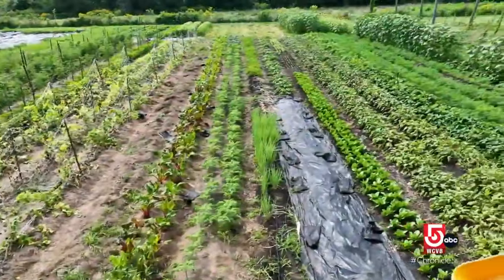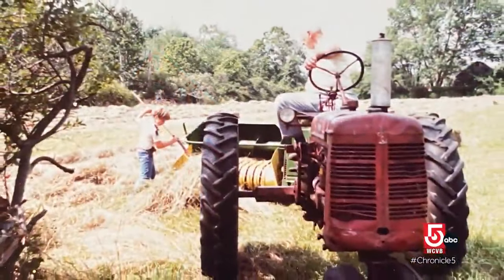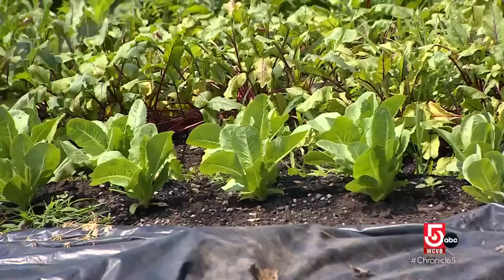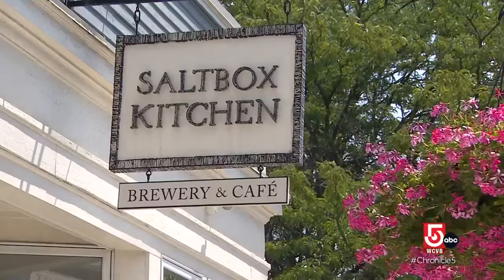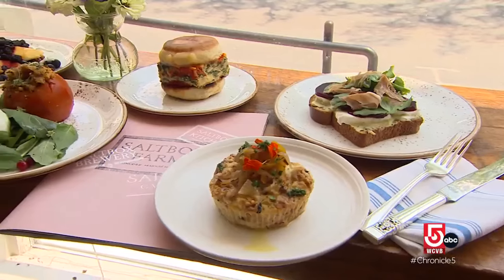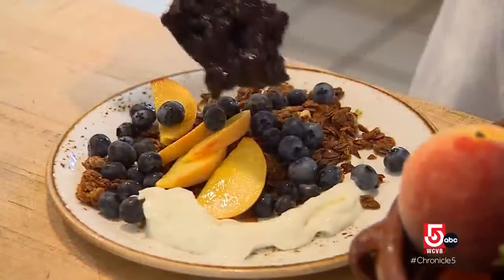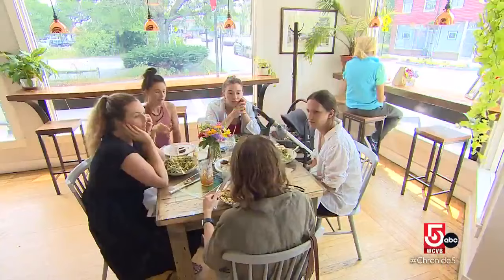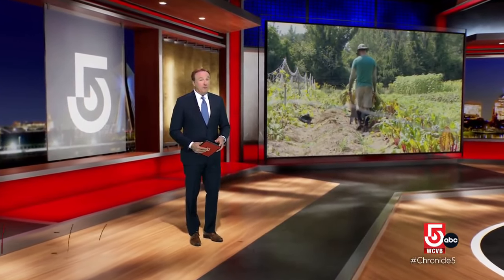This Concord, Massachusetts, farm is a hidden gem for foodies